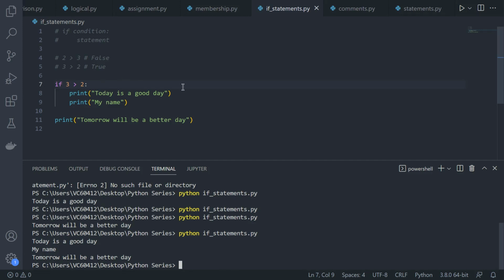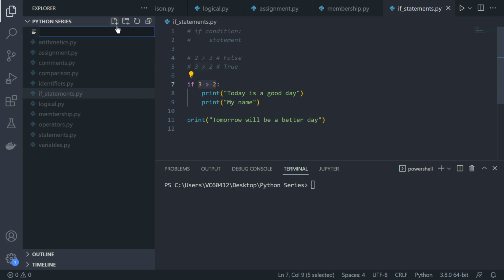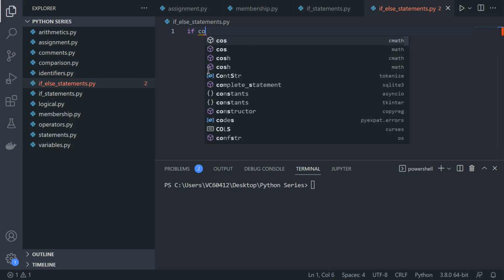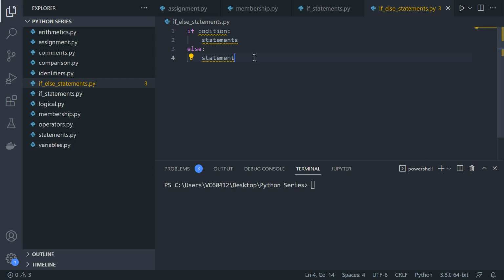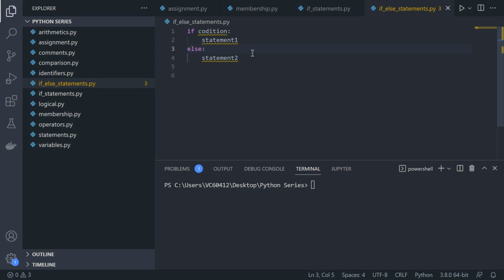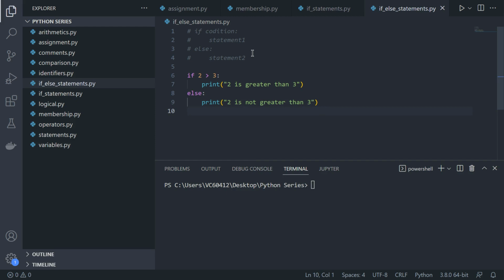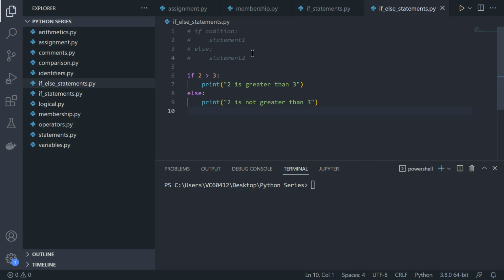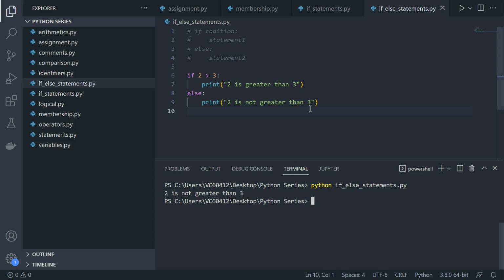14 If Else Statements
14  If Else Statements